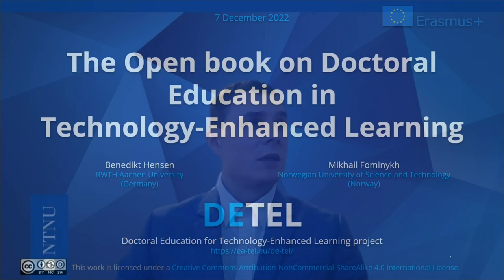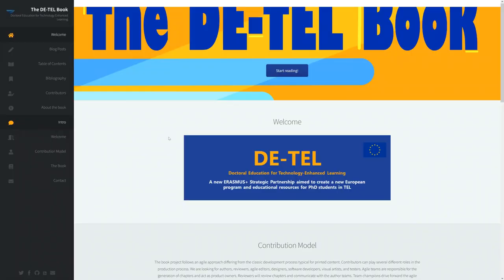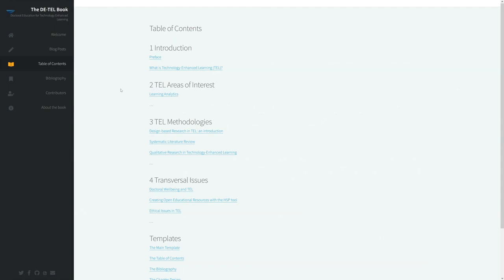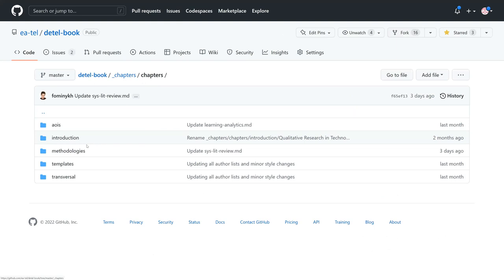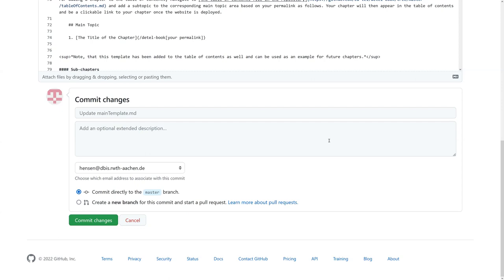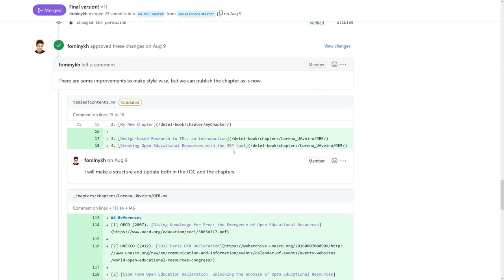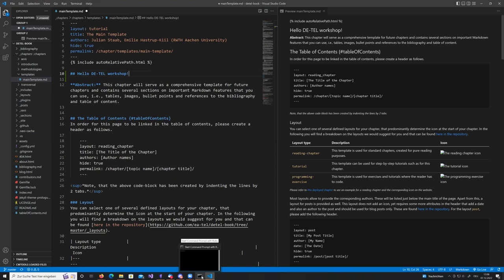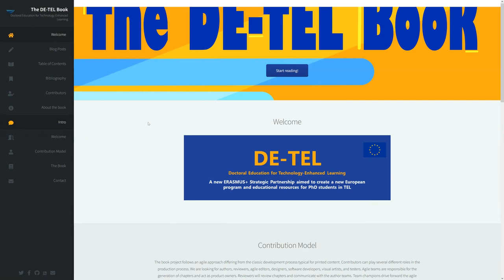Open Webinar on Doctoral Education in Technology Enhanced Learning part 6 / 6: DETEL book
In this video, we present the Open book on Doctoral Education in Technology Enhanced Learning (DETEL book). It is an open educational resource for doctoral candidates working in the field of Technology-Enhanced Learning and related fields.

The community behind this book aims to develop expertise in doctoral candidates, provide knowledge from multiple relevant perspectives and allows taking empirically-based decisions in implementing Technology-Enhanced Learning solutions in practice. The goal of the book is to bring doctoral education in Technology-Enhanced Learning to a new level with a high-quality resource to support better curricular integration and avoid fragmentation of the digitalization of education.

Speakers:
Benedikt Hensen
Mikhail Fominykh